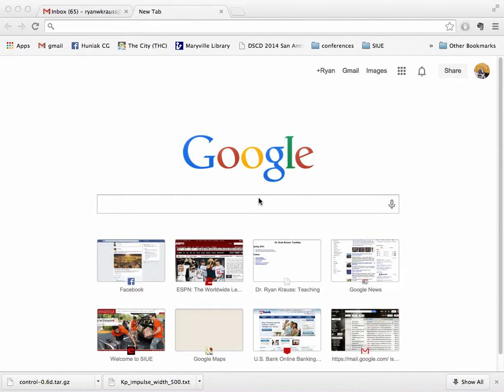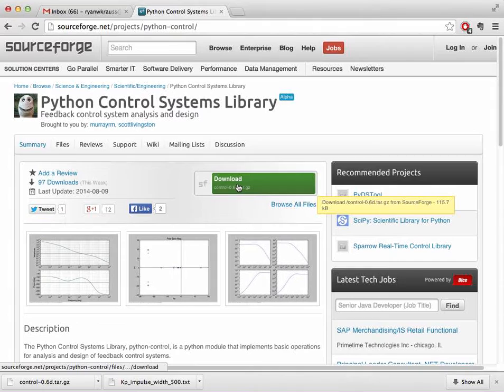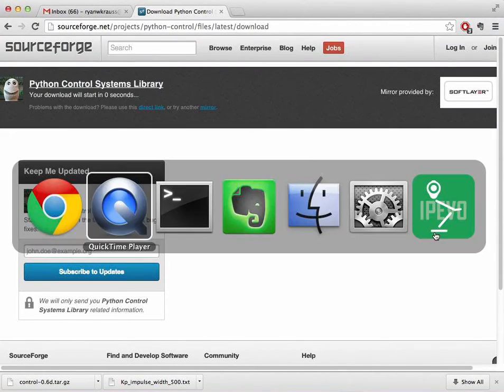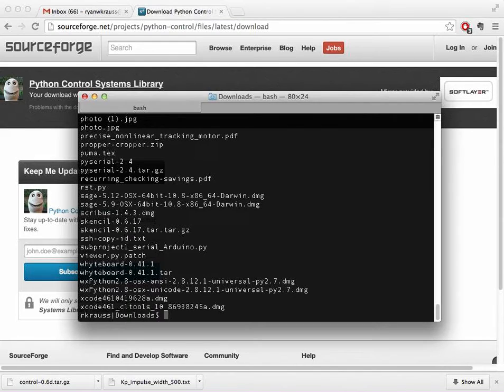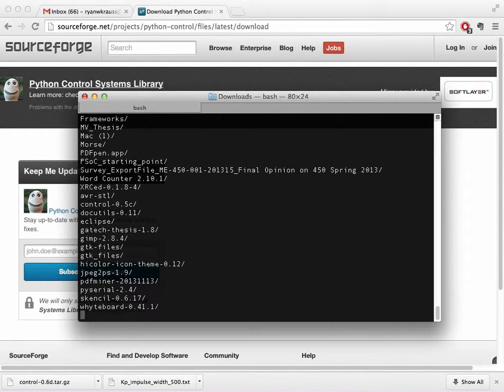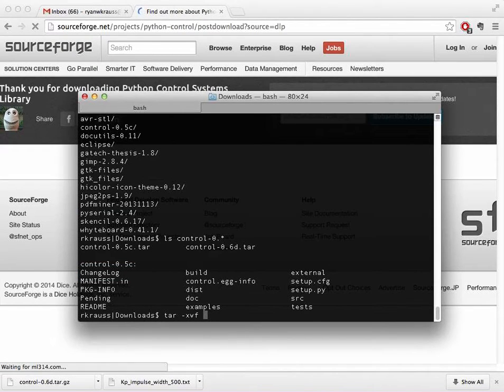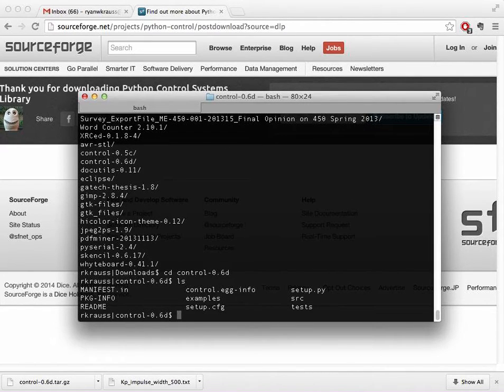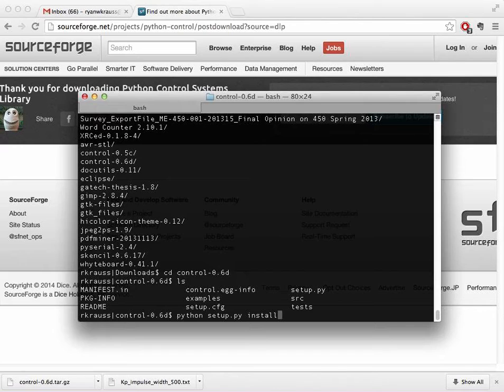Installing a Python module from a gzipped tarball (*.tar.gz) for OSX or Linux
A quick howto on install python packages that come as gzipped tarballs for OSX or Linux.